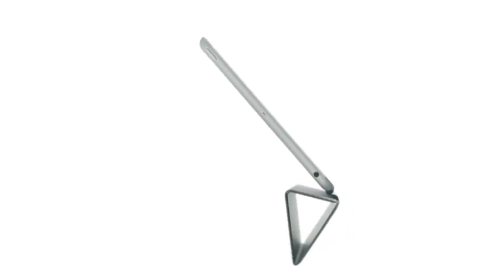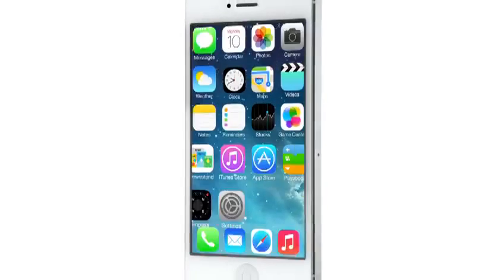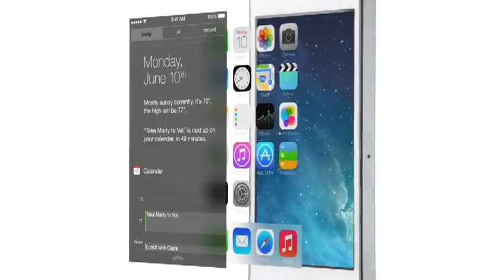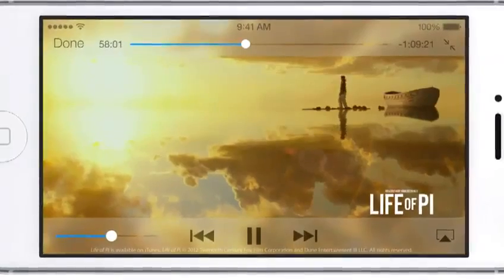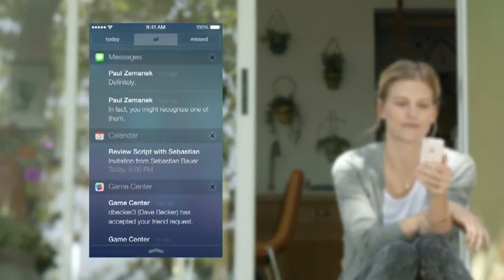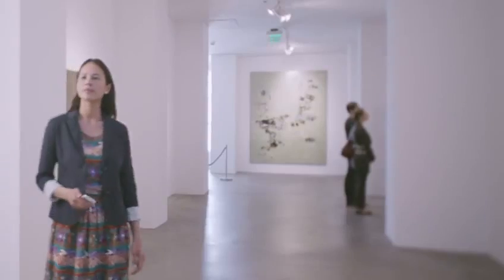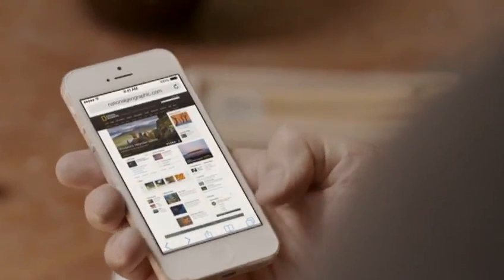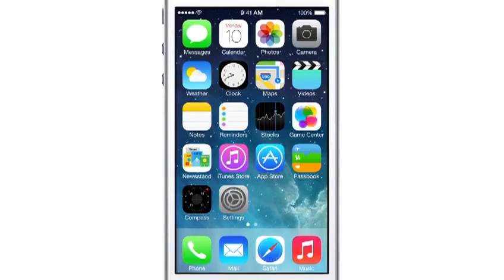Apple Introducing iOS 7 - Official Video